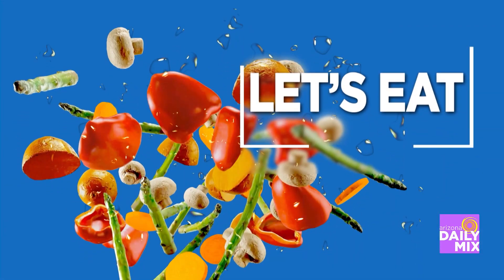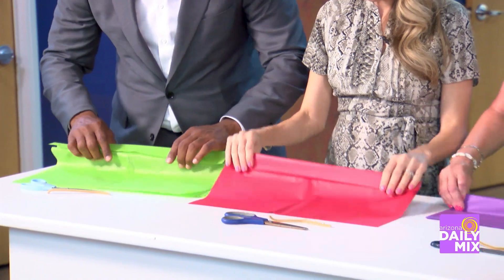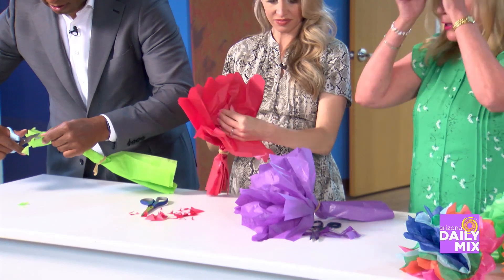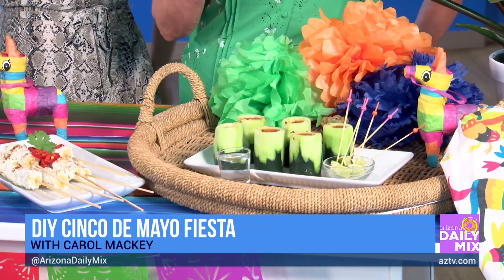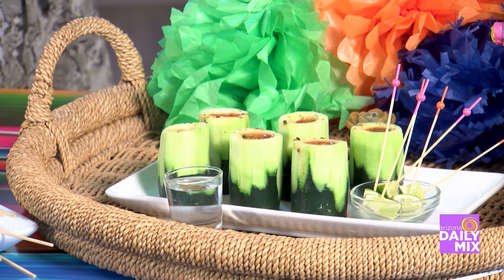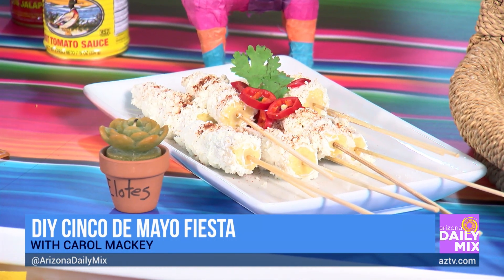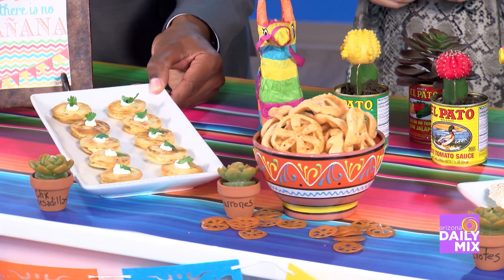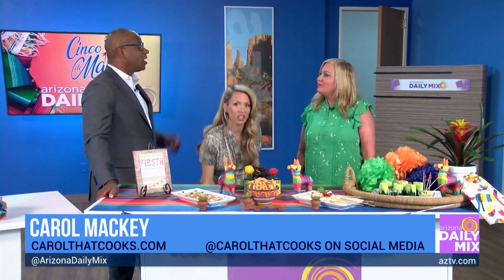DIY Cinco de Mayo Party Ideas with Carol Mackey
Cinco de Mayo is Friday, Entertaining Expert Carol Mackey is here to show us a few affordable DIY ideas and some creative food for your fiesta!